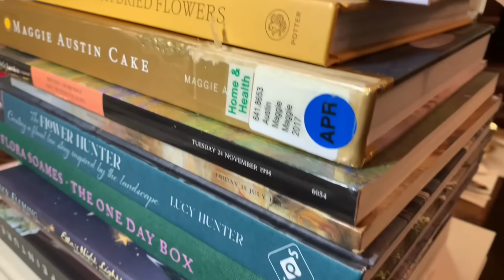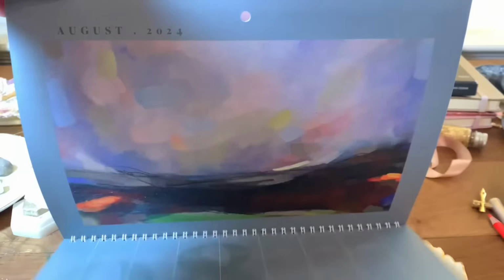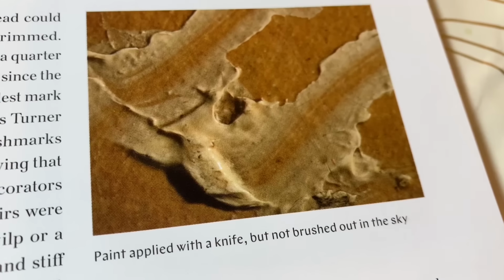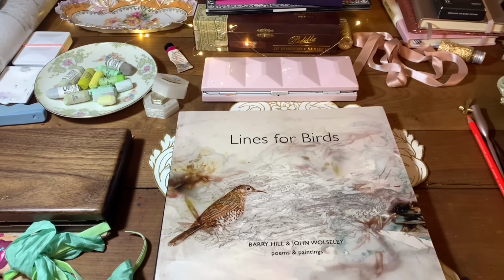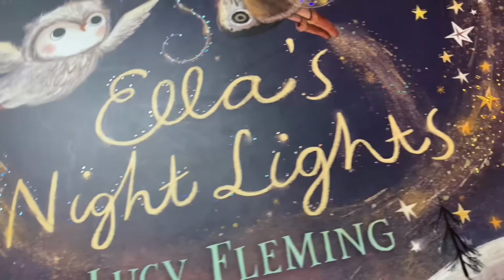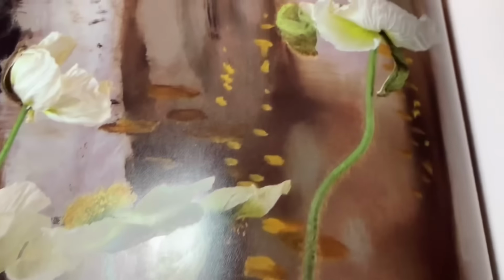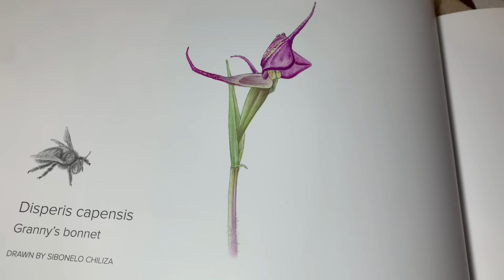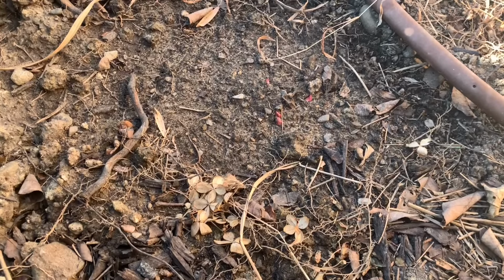My Top 10 Favorite Art Books!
Welcome to Eau Poetique! Here’s a lineup of my Top Favorite Art Books for 2024! Some are quite rare or hard to find.. . {i said Top 10 because its more of a catchy title because i wasnt sure how to say, 17 or 18 or so of my favorite books 🫣, so heres quite a few books i really like 🤷‍♀️} Enjoy!😌

{links to come tomorrow}

The first book i want to use to make an art journal is from EveryMans Library, its a great range, i love how they bind the books!

The first actual art book is a magazine from Agathe Bouton

The next Collection of books is from Marna Lunt, i love her stitching & painting!

Then we have How Turner Painted by Joyce Townsend

& two Auction Catalogues from Christies

Then we have Lines for Birds by John Wolseley

Followed by Drawing & Painting Botanical for Artists by Karen Kluglein

Textile Travels is next, by Anne Kelly

Ella’s Night Lights by Lucy Fleming is too sweet!

Claire Basler Catalogue ~ you can sign up to be notified on her website for her new books coming soon!

The Stunning Grootbos Florilegium

The next 4 books were from

Maggie Austin Cake Artist   {i also mentioned Cake Opera Co ~ i do wish she had a book too! they have different styles but are equally exquisite!}

Designing with dried flowers, by Hanna Rose & Rivers Muller

Flora Soames The One Day Box

The Flower Hunter by Lucy Hunter

Have a magnificent week!